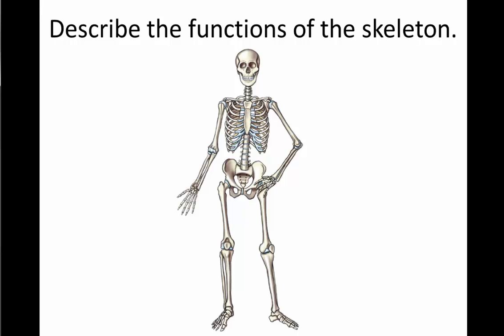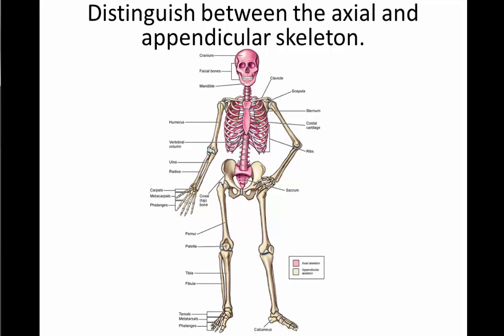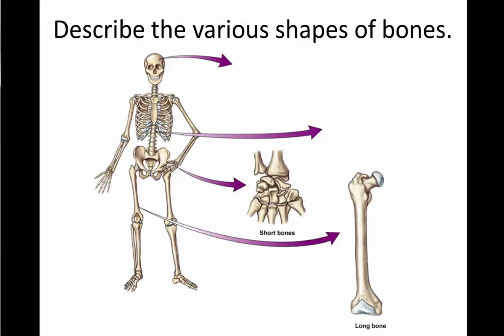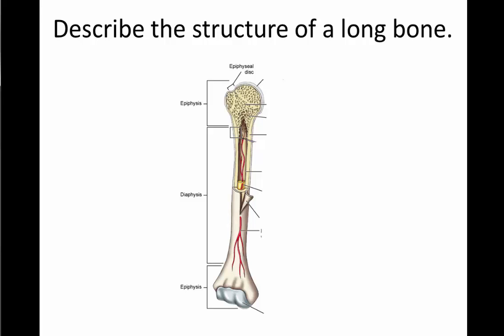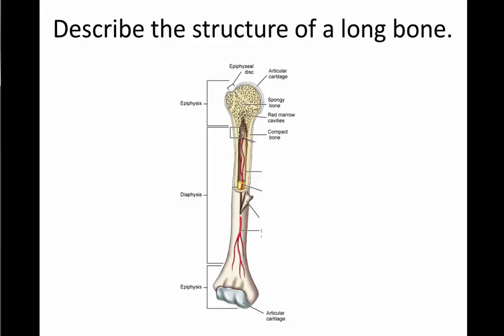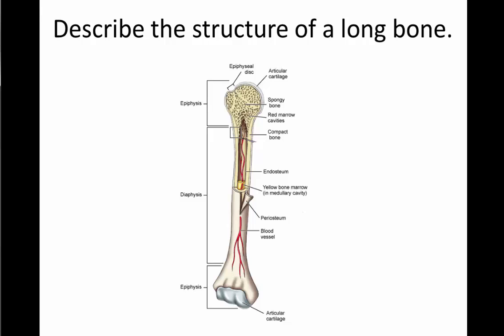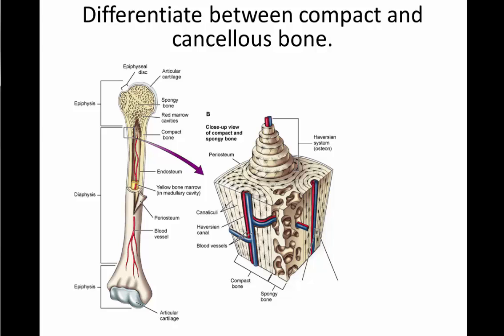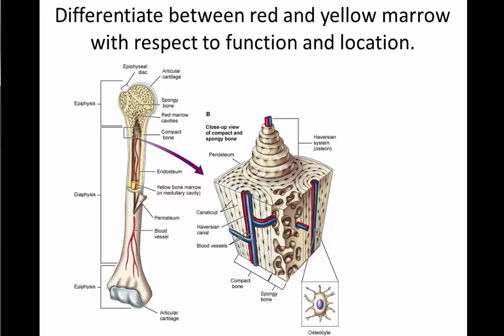Unit 6 The Skeletal System Part 1